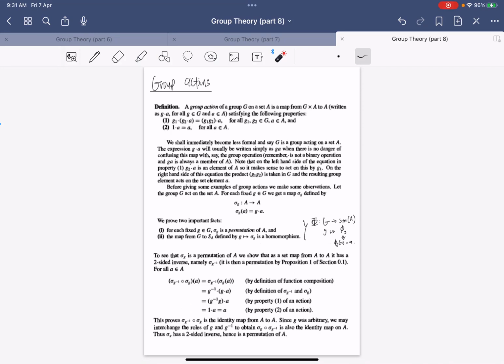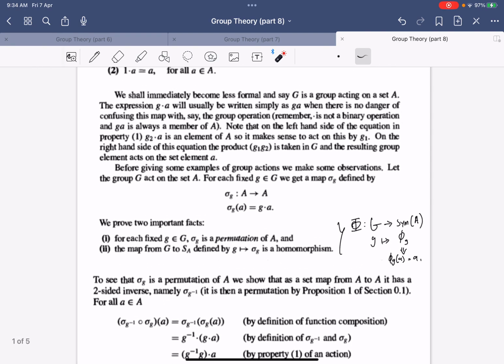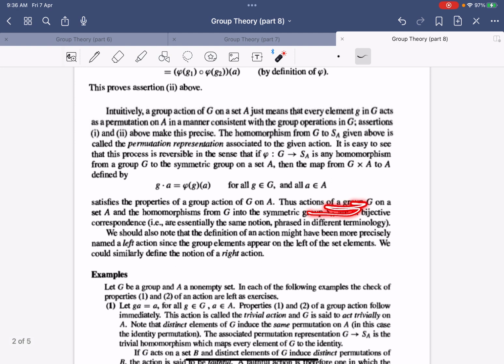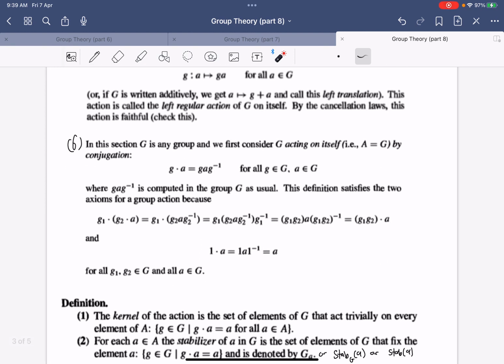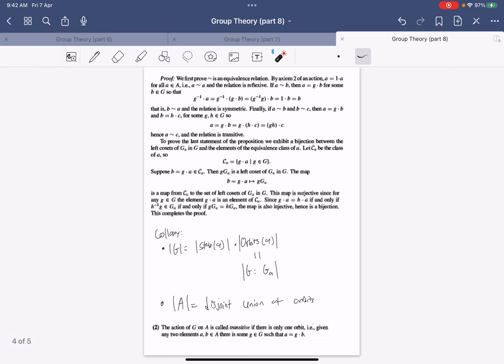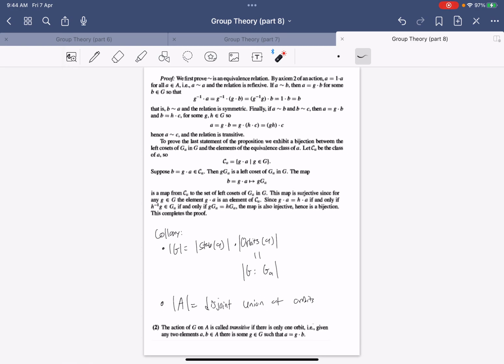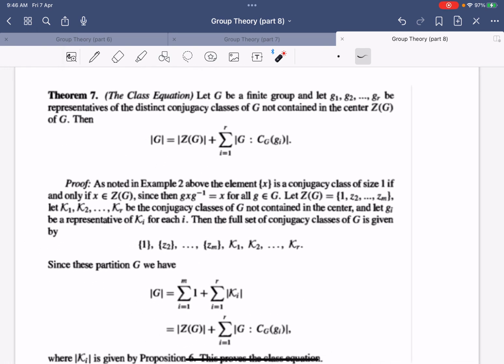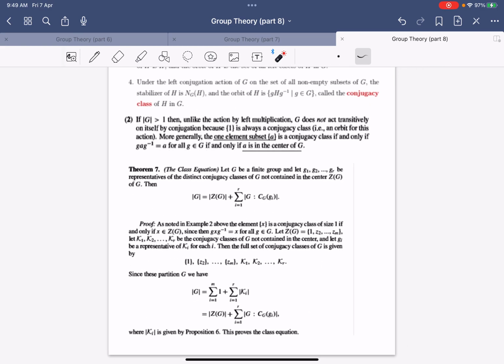Group Theory Tutorial Lesson 8 - Group Action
1. WSQ - Statistics Fundamental Training for Beginners

1. Statistics Fundamental Training